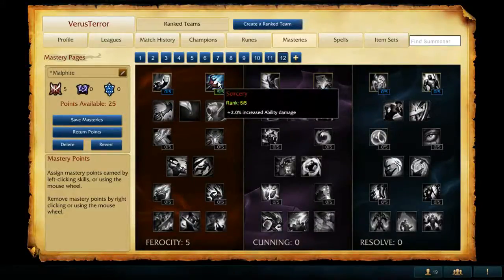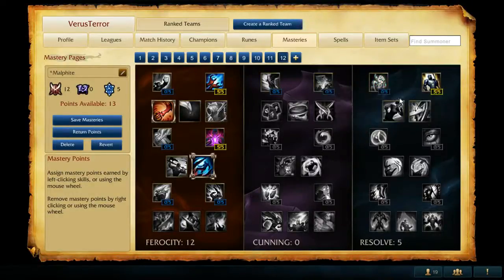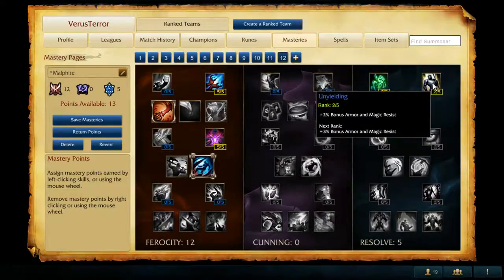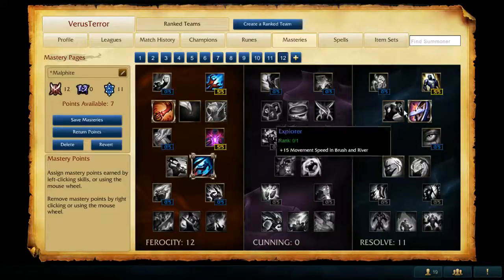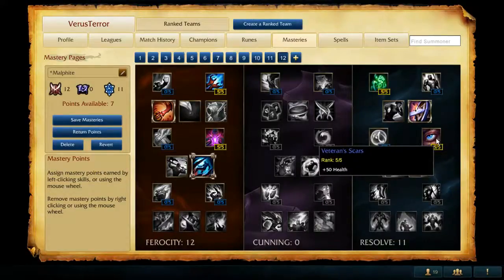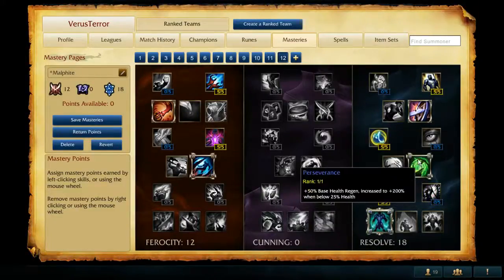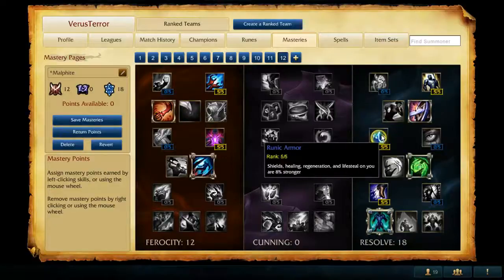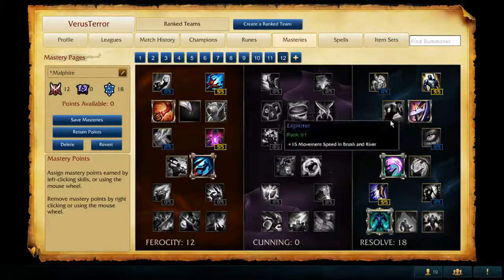Malphite Masteries Patch 6.12